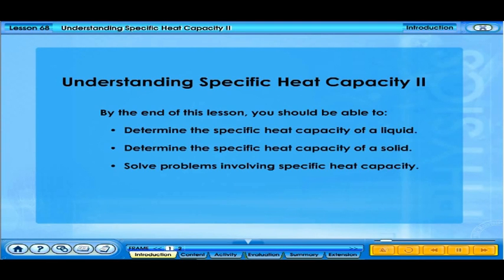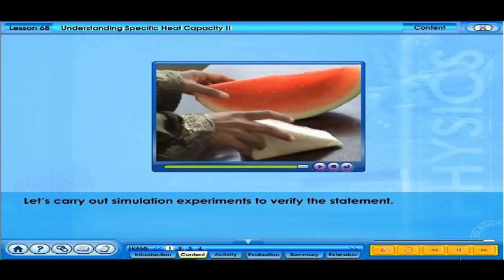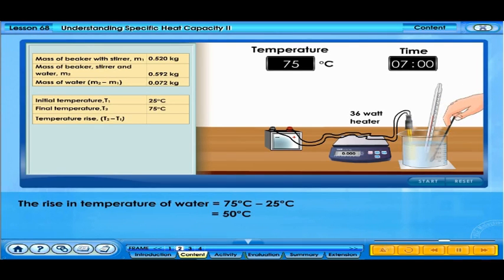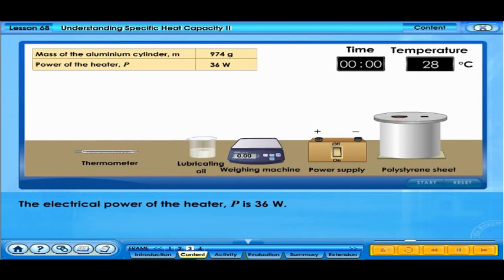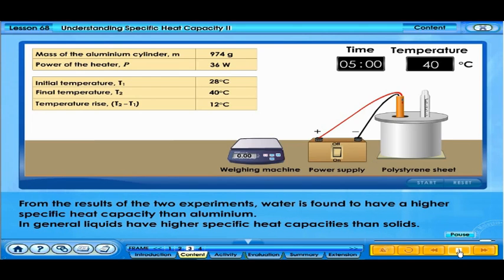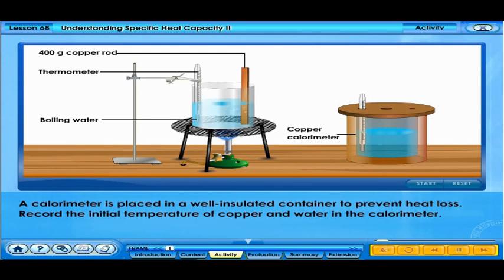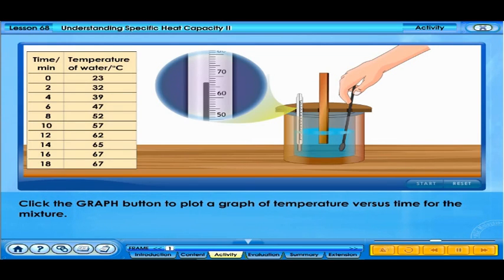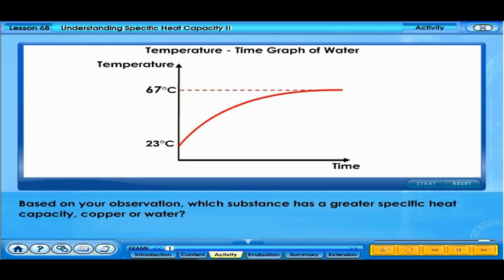Understanding Specific Heat Capacity II (F4 C4 L68 V03)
HEAT
Understanding Specific Heat Capacity